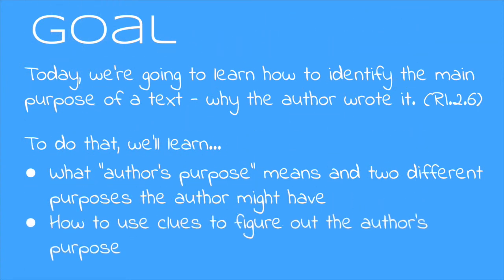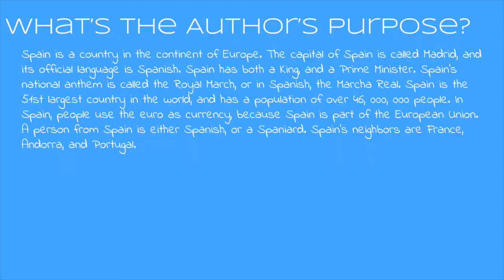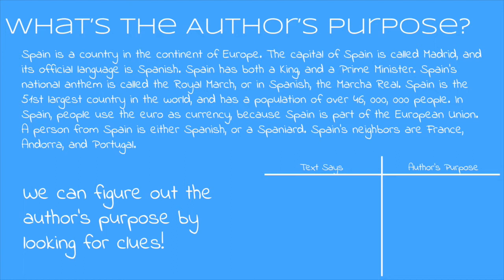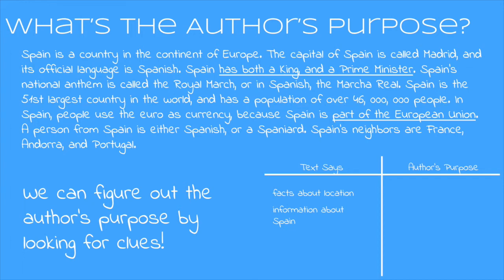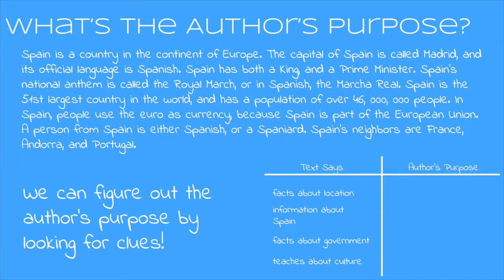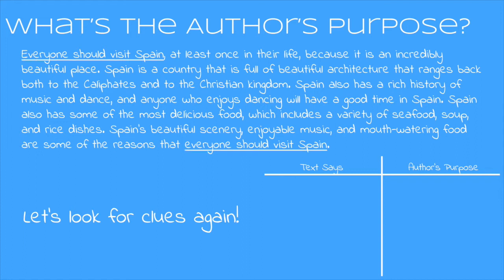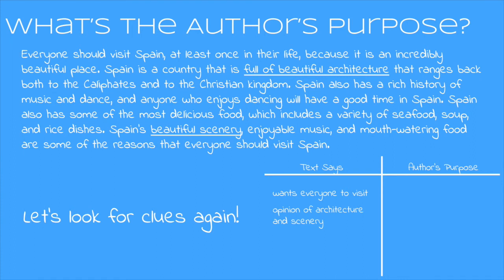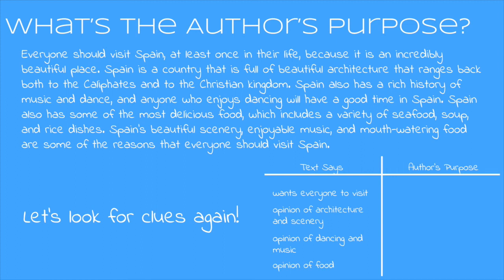RI.3.6 - Author's Purpose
Introduces author's purpose and how it pertains to point of view.